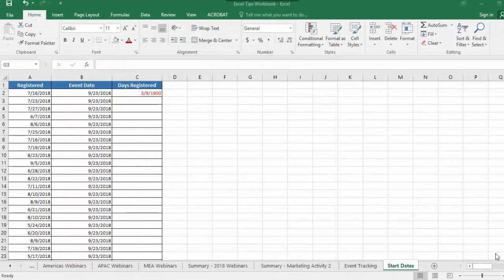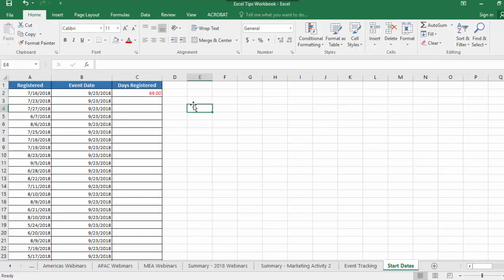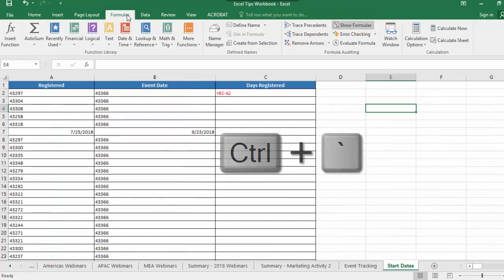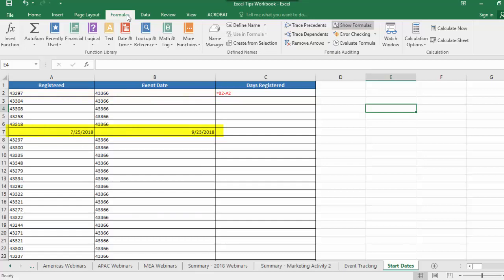Excel Tip: Real Dates & Formatting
Learn how Excel stores dates and the quick formatting changes to get calculations to display dates or numbers.